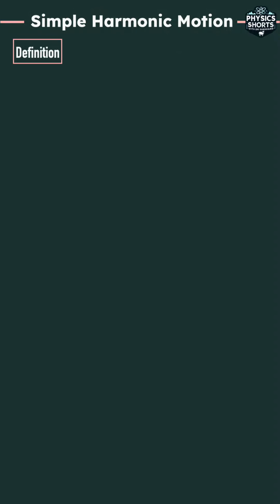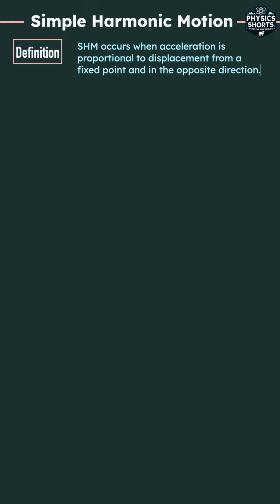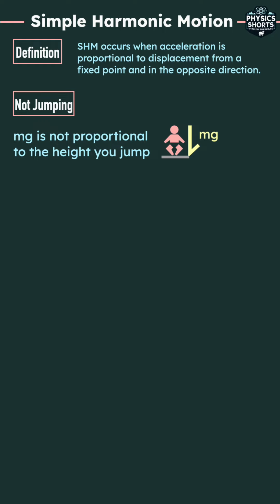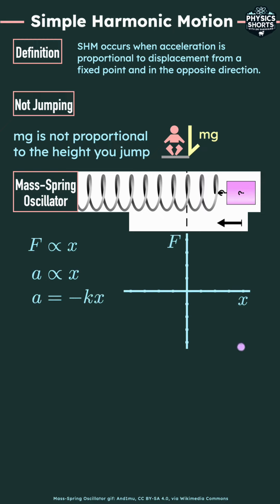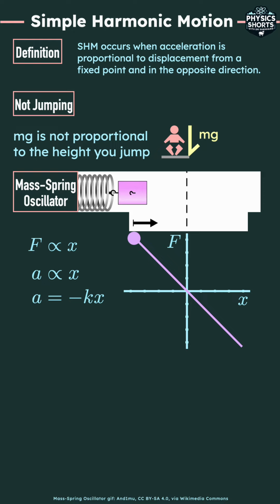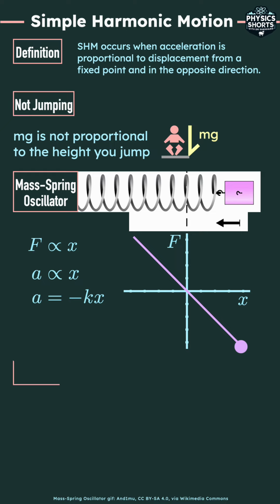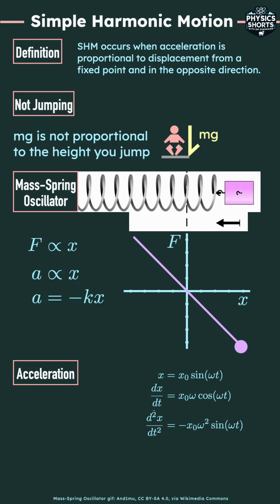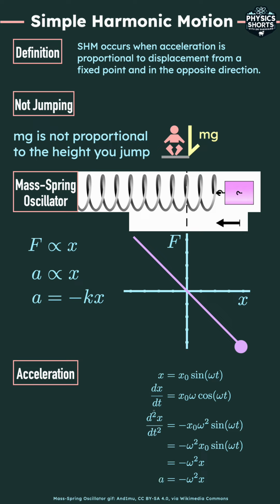Simple Harmonic Motion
In this lecture, Dr. Sheppard from Physics Shorts explores the fundamental principles of Simple Harmonic Motion (SHM). This video is part of the A2 Circular Motion playlist, designed to meet the needs of students following the UK A Level curriculum.

The video covers:

- Definition of SHM: Understanding how SHM occurs when the acceleration is proportional to the displacement from a fixed point and acts in the opposite direction.
- Examples and Non-Examples: Differentiating SHM from other types of motion, such as jumping, which does not exhibit SHM characteristics due to the constant force of gravity.
- Mass-Spring Oscillator: Examining how a mass-spring system can demonstrate SHM, given that the force is proportional to the extension of the spring and acts in the opposite direction.
- Mathematical Description: Deriving the equations of motion for SHM, including displacement, velocity, and acceleration, and highlighting the phase relationships between these quantities.

Dr. Sheppard provides clear explanations and mathematical derivations to help students grasp the concepts of SHM, making this an essential resource for A Level physics revision.